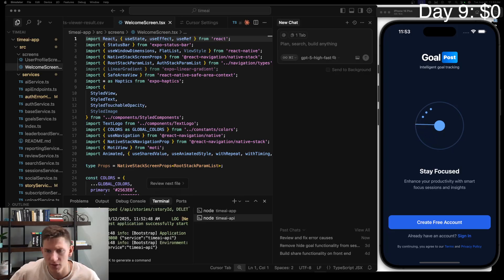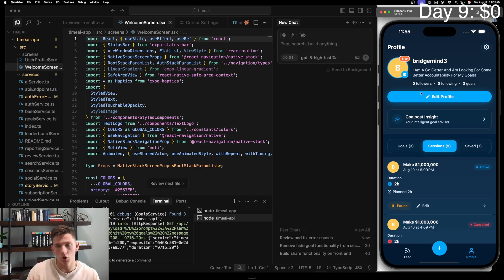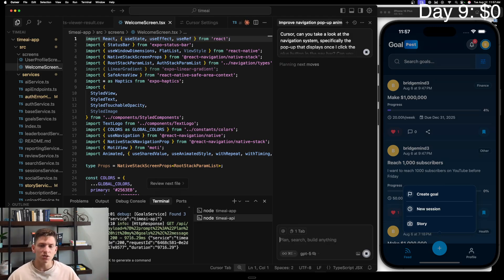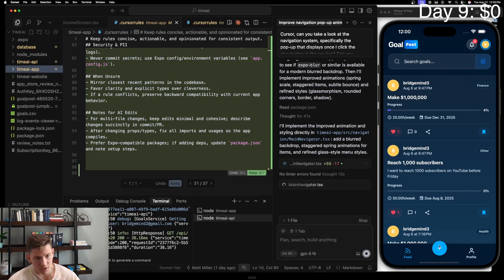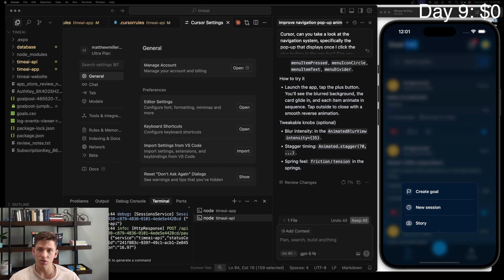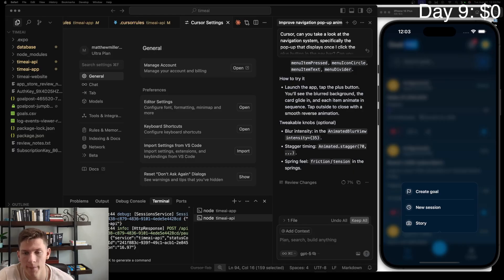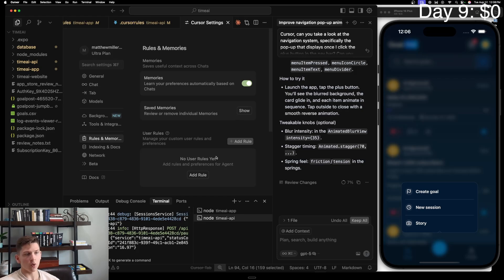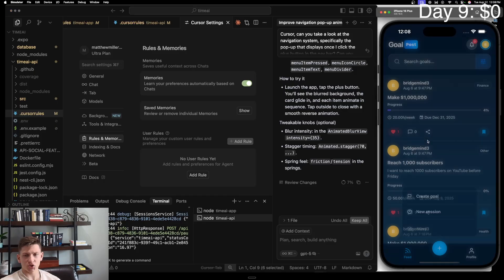5 Cursor Tricks That Took My Vibe Coding to the Next Level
In this video, I’m sharing 5 of my favorite Cursor AI coding tricks that helped me vibe code our first app, GoalPost, from idea to App Store submission — without writing a single line of code myself.

If you’ve been following the channel, you know I’ve been on a mission: vibe coding apps until I make $1,000,000. GoalPost is our first launch — a social productivity app for setting goals, tracking progress, and connecting with others on their journey.

These are the 5 strategies I use every day to stay in flow and build faster with Cursor:
 1. WhisperFlow – Dictate your prompts instead of typing them. (Absolute game changer!)
 2. Cursor Rules in Every Project – Keep AI coding in your style per project directory.
 3. Use the Right Plan – Why I recommend Ultra + usage-based spending for serious devs.
 4. Codebase Indexing – Let Cursor understand your entire project context.
 5. Memories & User Rules – Teach Cursor your preferences for smarter coding.

About GoalPost
GoalPost is a social productivity app built with React Native so I can ship to iOS and Android from a single codebase.
 • Track your goals
 • See your friends’ progress
 • Join streaks
 • Use AI to plan your week